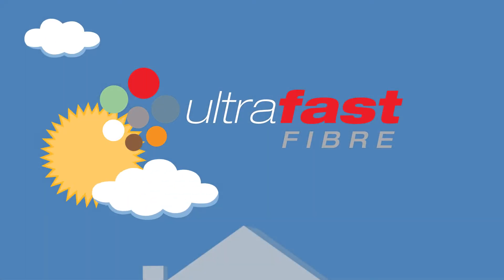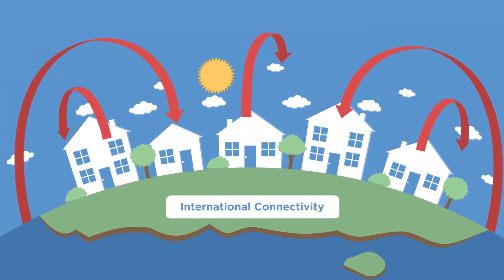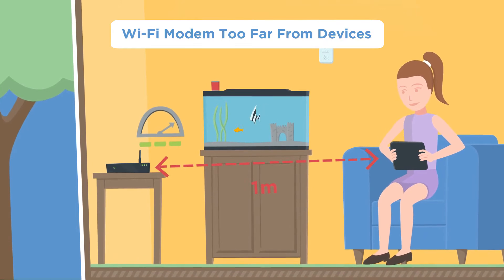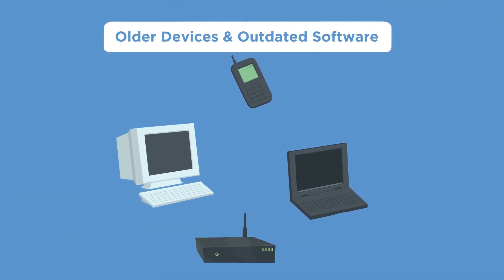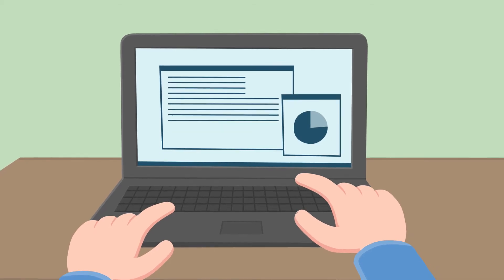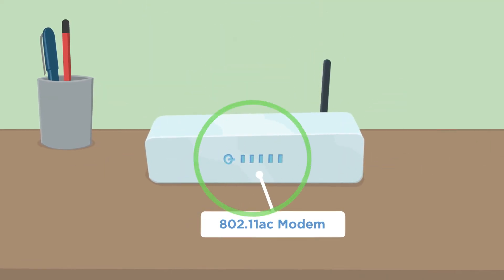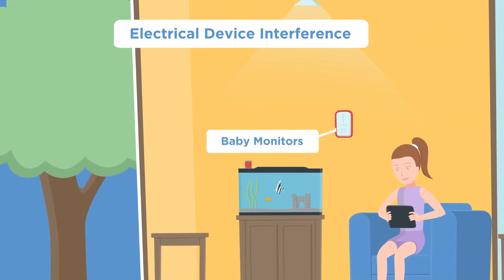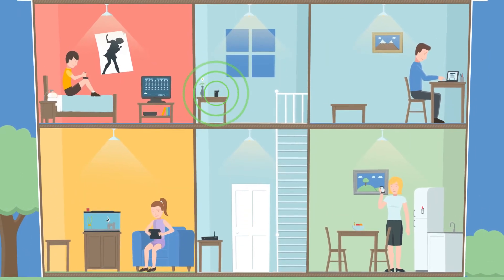Making the Most of Your Fibre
Some simple ticks and tricks to ensure you get the optimum performance from your fibre broadband connection.